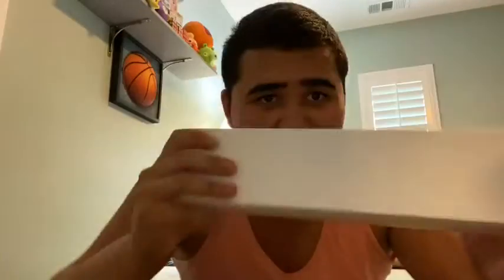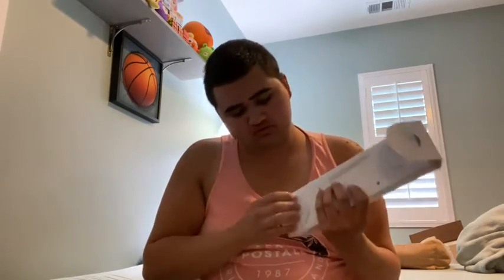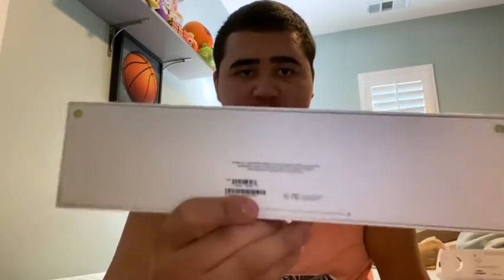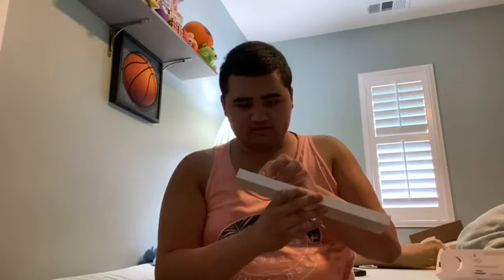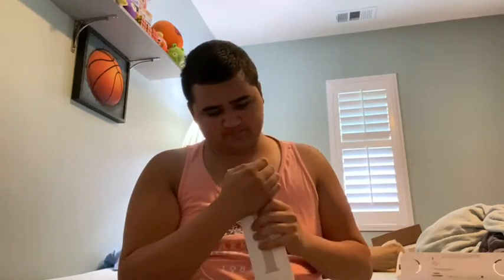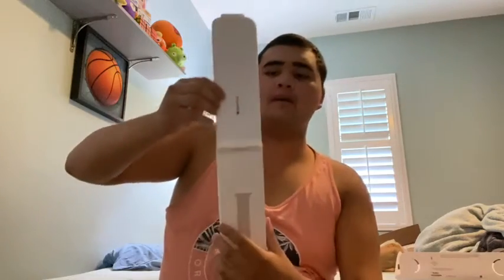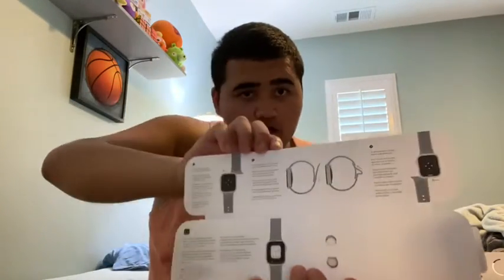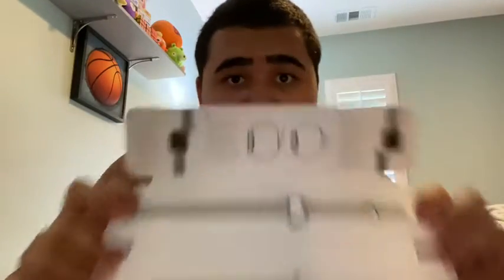Apple Watch Series 7 Unboxing!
Finally took the time to edit this video it was not easy. I watched this several times and almost uploaded one until I realized there were a couple of parts I did not like. Ultimately, I have shortened it down for the best viewing experience. I hope you all enjoy!